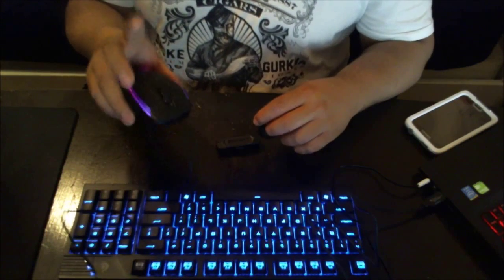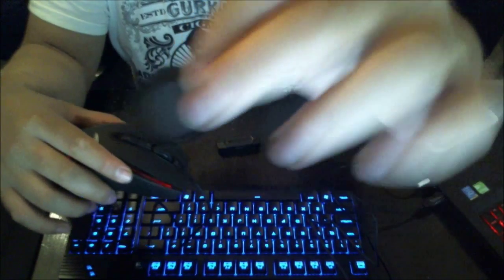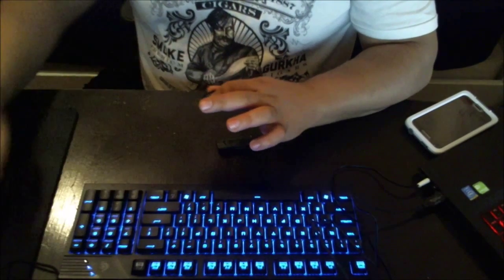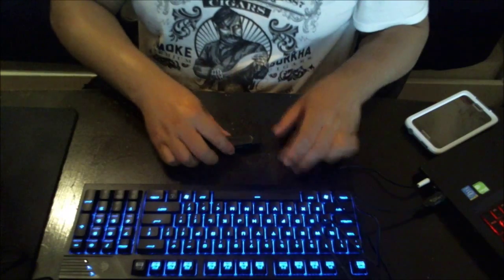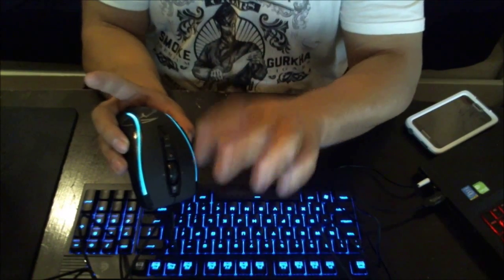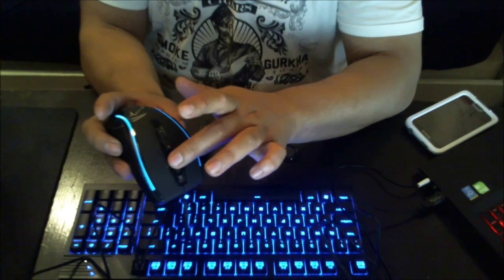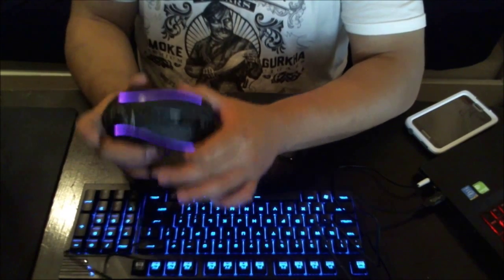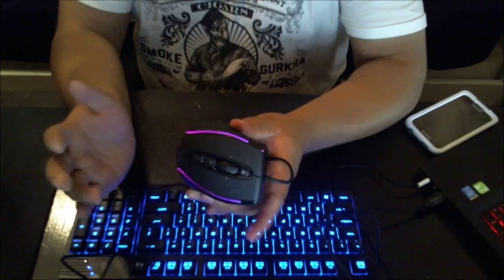Unboxing Video of Some Roccat Kone XTD Laser